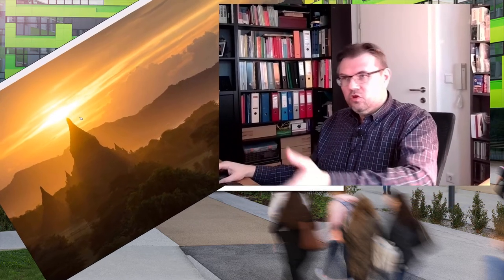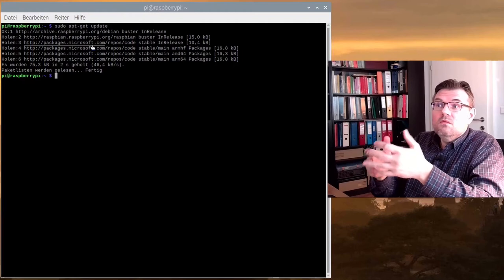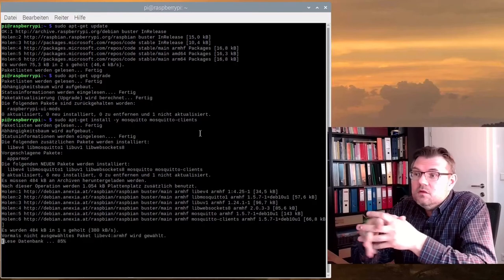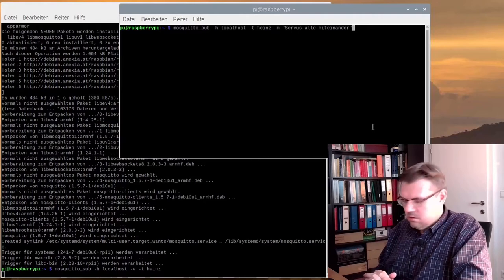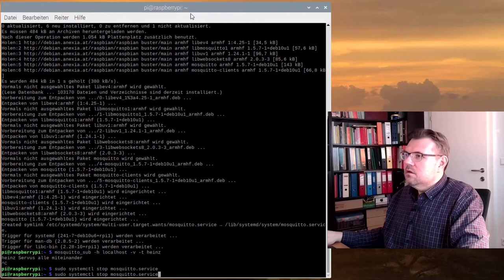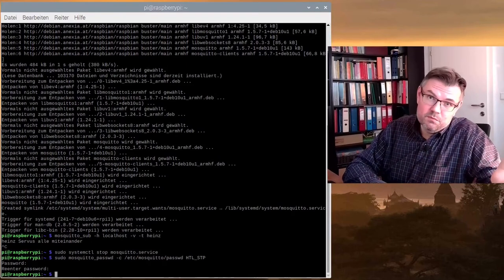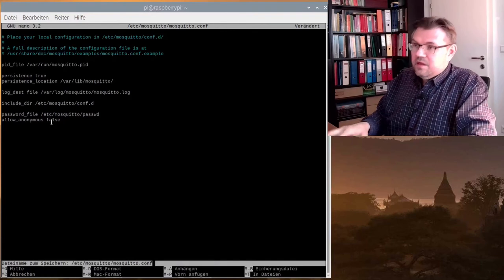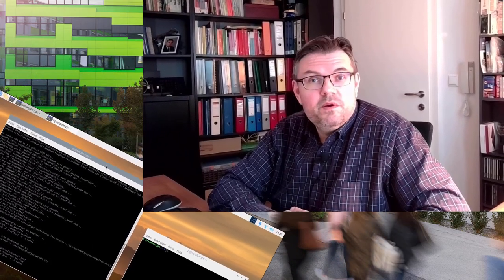IoT x01: Install Mosquitto on a Raspberry Pi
This video shows how to install the MQTT-Borker software "Mosquitto" on a RaspberryPi Minicomputer.